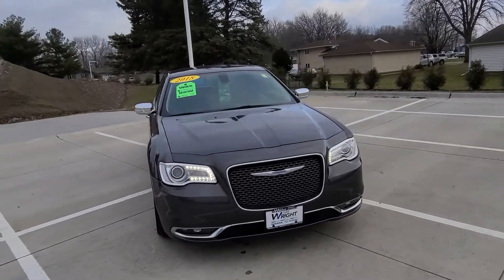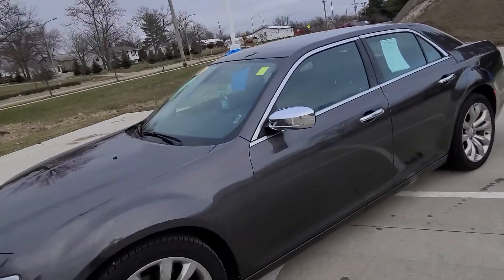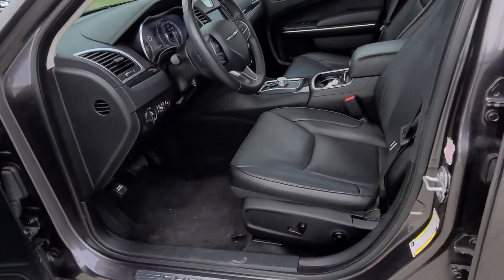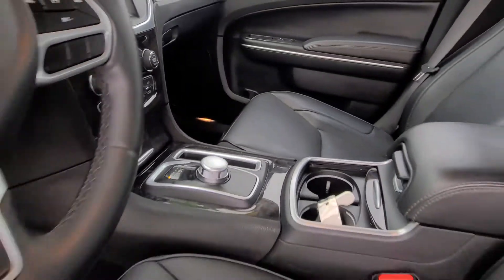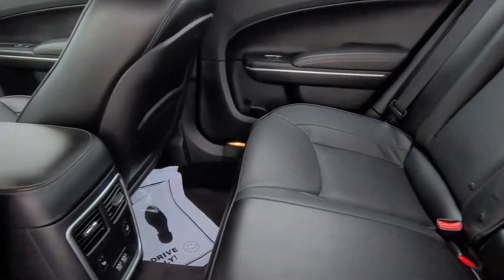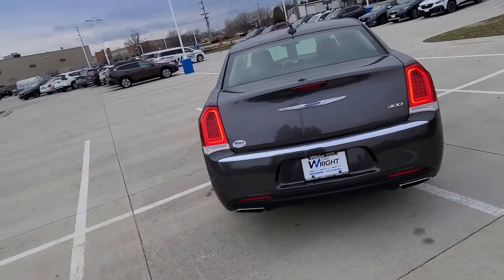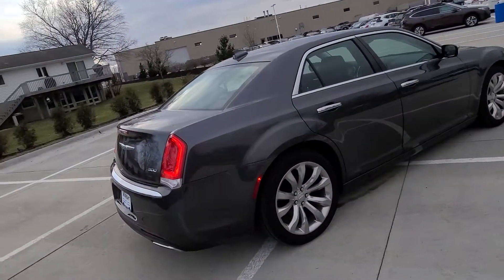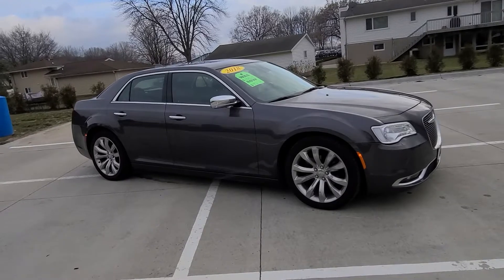2018 Chrysler 300 at Dave Wright Nissan Subaru